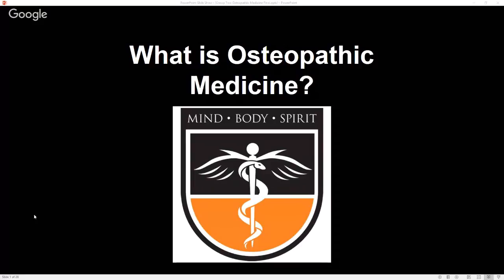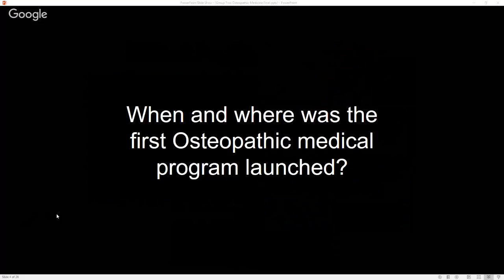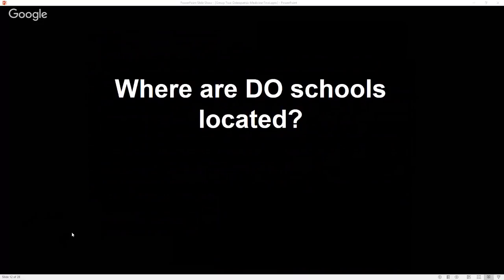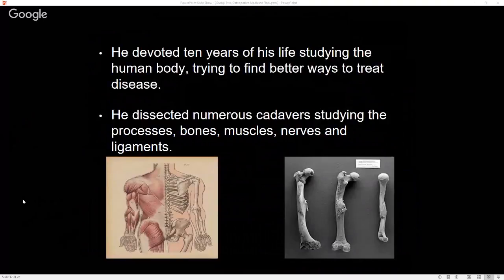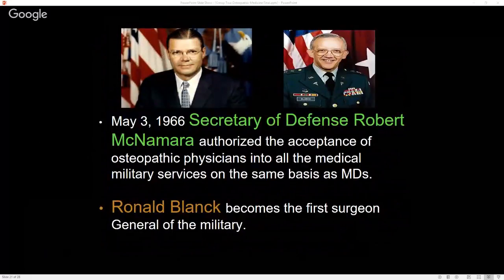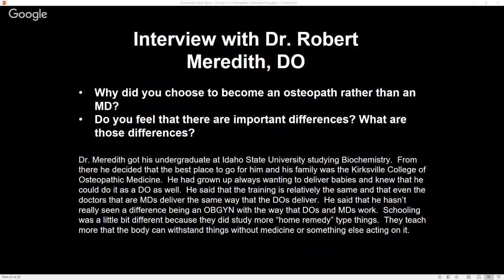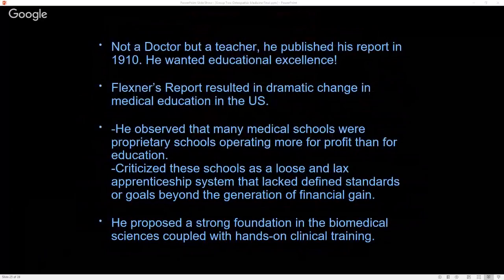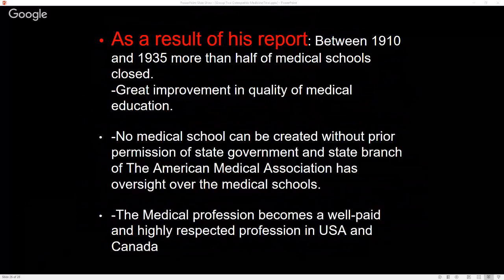HS285 Group 2-Gage